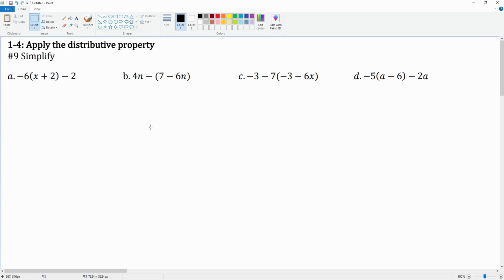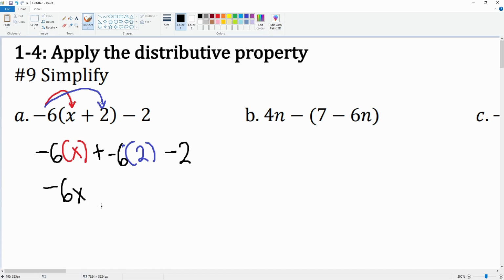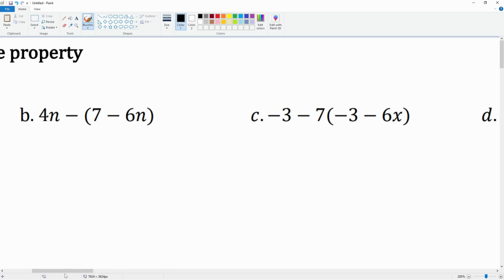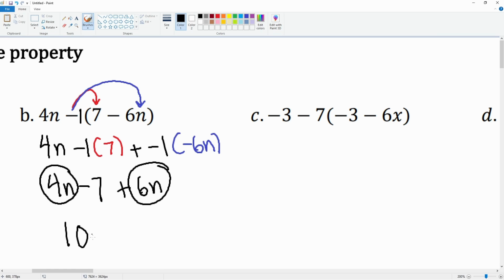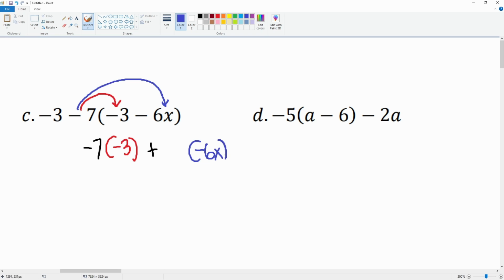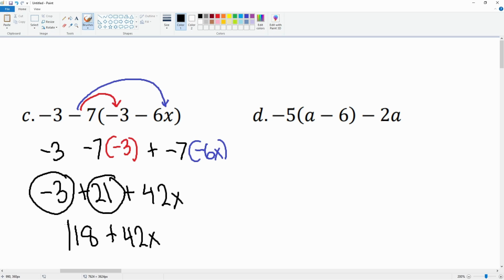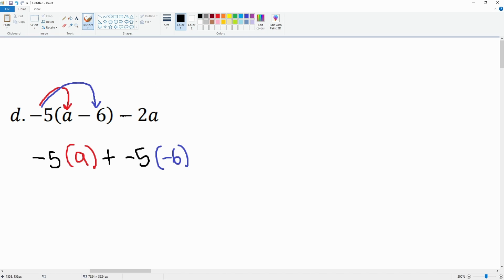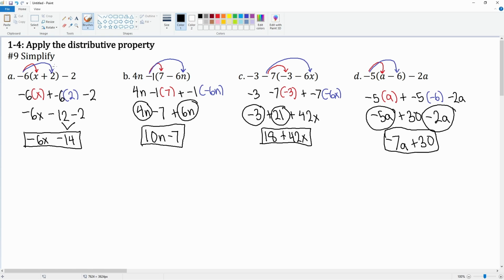1-4: Apply the distributive property #9